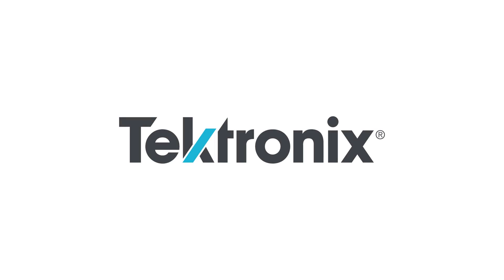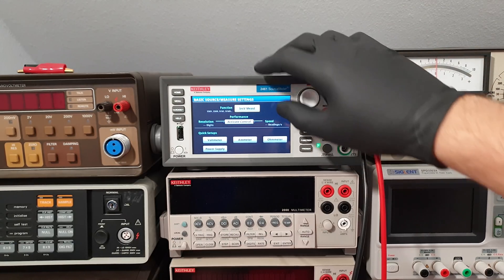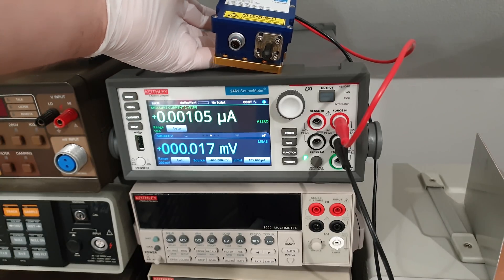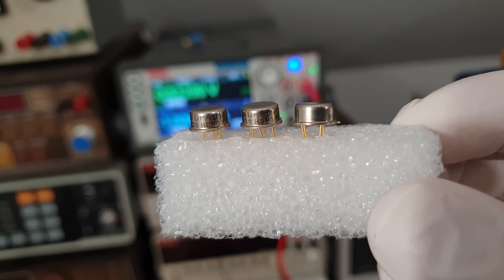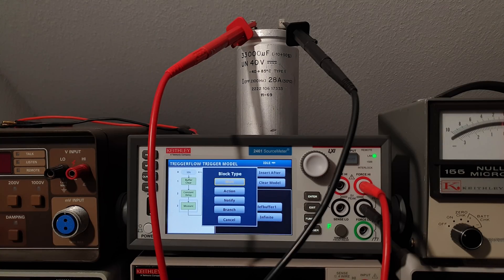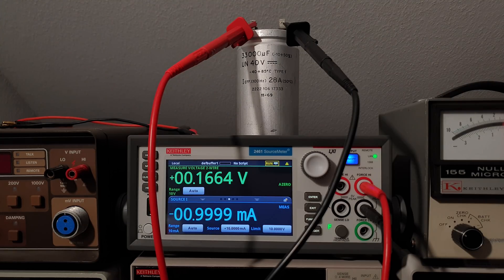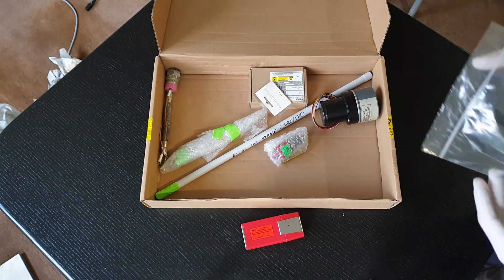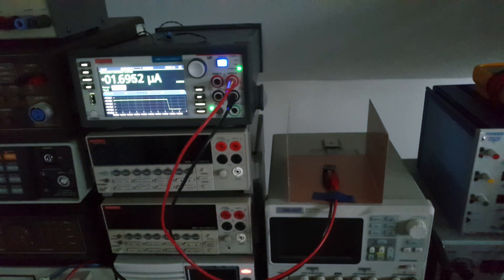Goofing around with a Keithley 2461 SourceMeter